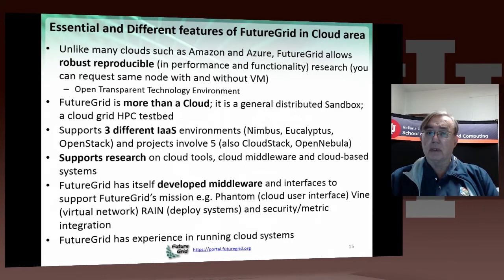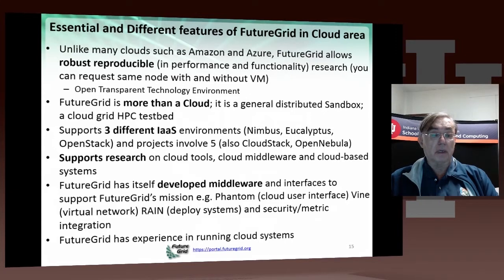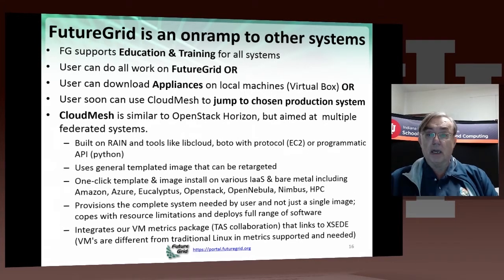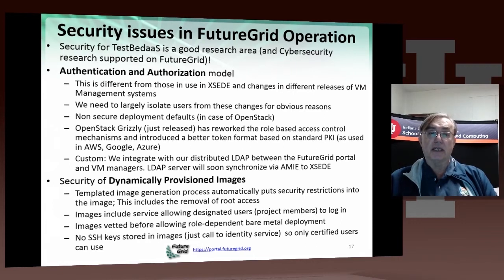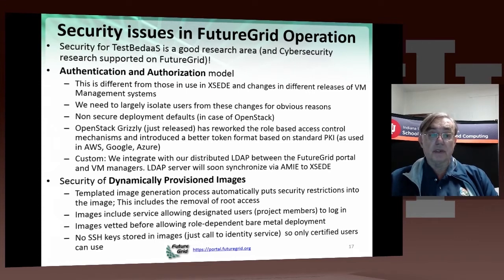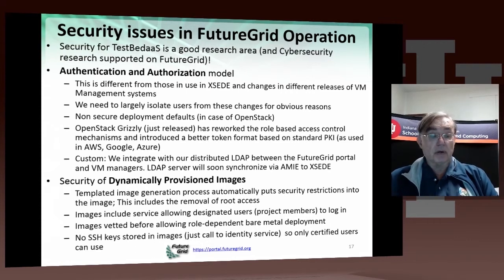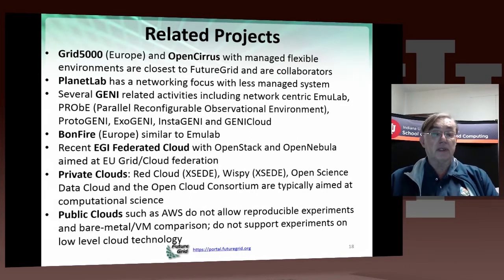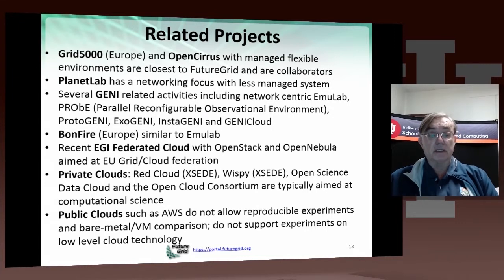Intro to FutureGrid MOOC: Overview 4: Essential and Different Features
Prof. Geoffrey Fox introduces Future Grid in terms of its services, features and future directions.